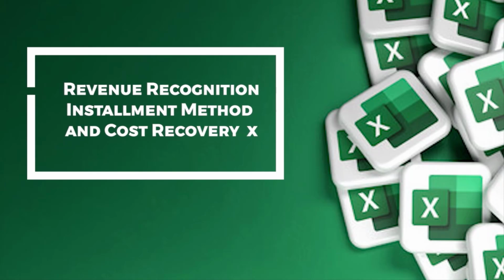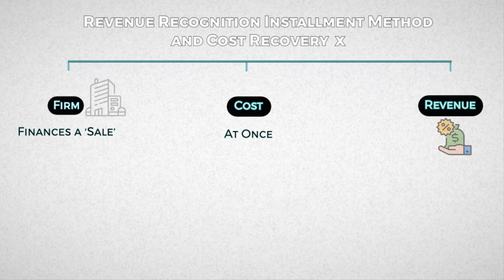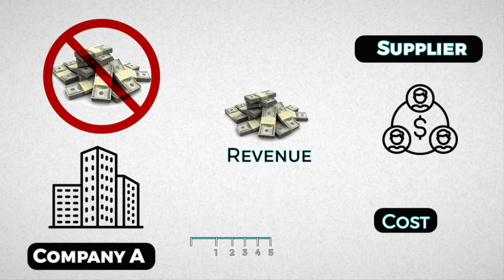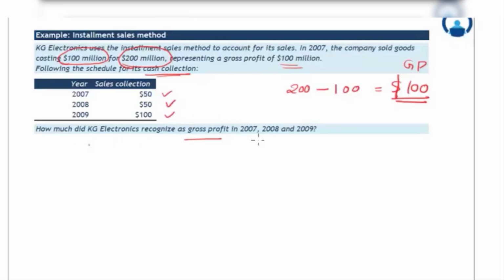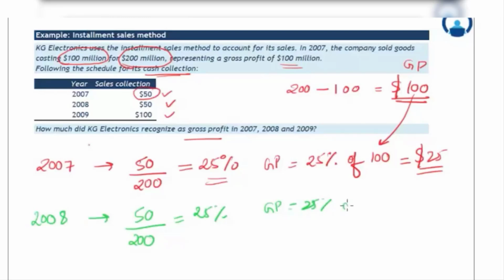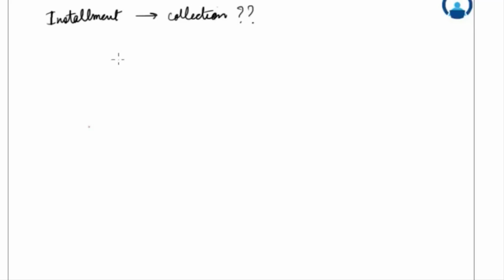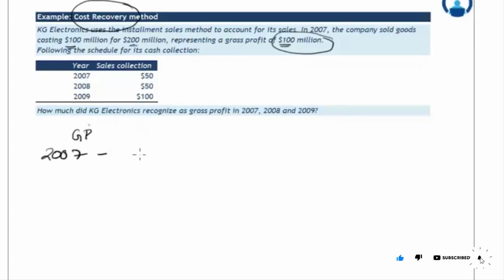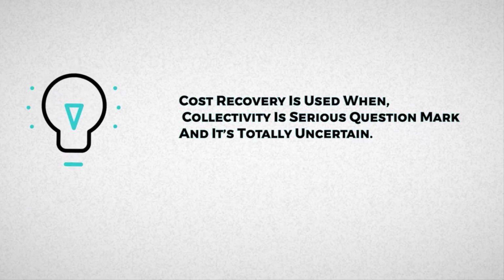Accounting Course Chapter - 07 | Revenue Recognition Installment Method and Cost Recovery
Welcome back to educba.com free course on Accounting Course Chapter 07: Revenue Recognition Installment Method and Cost Recovery In this chapter, we’ll cover, In this video, we dive deep into two essential accounting techniques for revenue recognition: the Installment Method and the Cost Recovery Method. Learn how these methods work, their applications, and see real-world examples to understand their impact on financial statements.